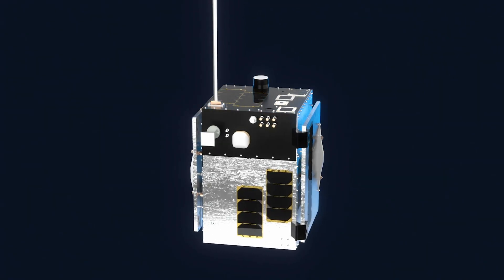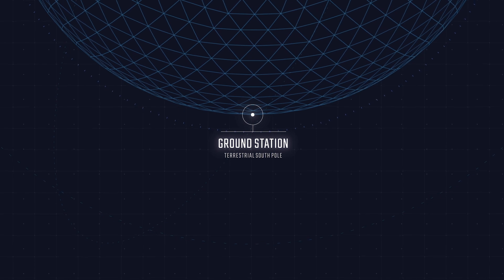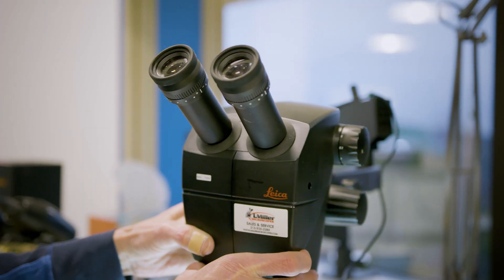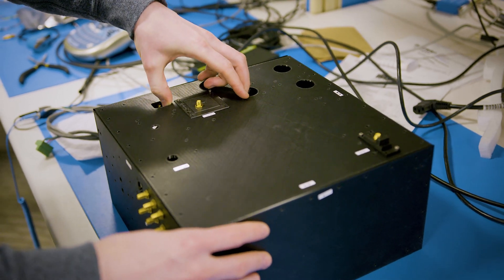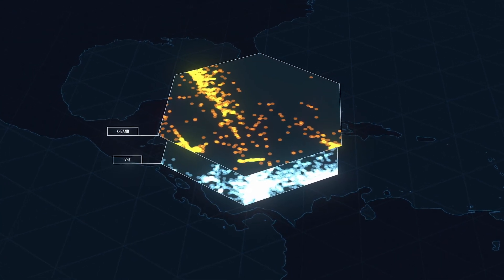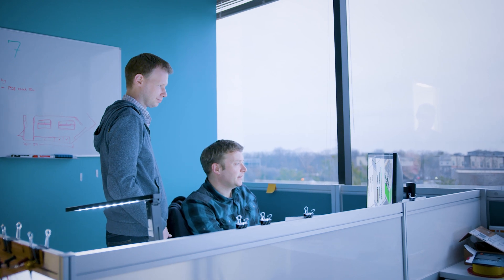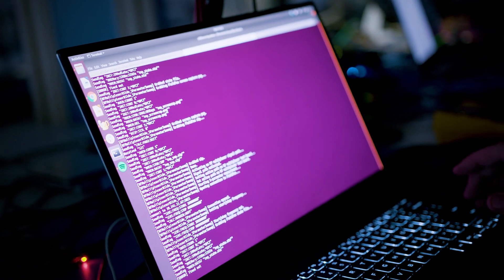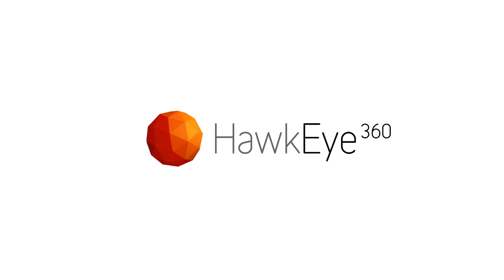Preparing for HawkEye Cluster 2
HawkEye 360 is excited as we prepare for our second set of satellites, HawkEye Cluster 2, to launch later this year. The next generation of satellites will be larger, more powerful, and more accurate. With the additional three satellites on orbit, customers will receive a clearer understanding as more RF signals are being collected in a shorter period of time, leading to better decision making.